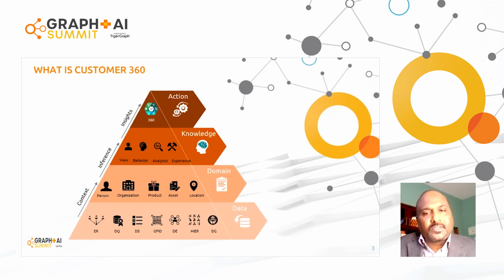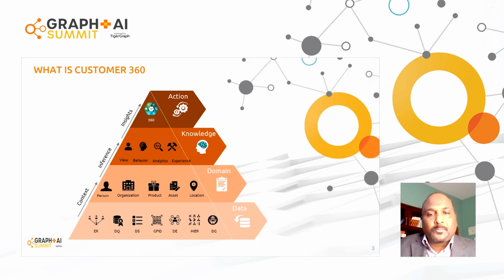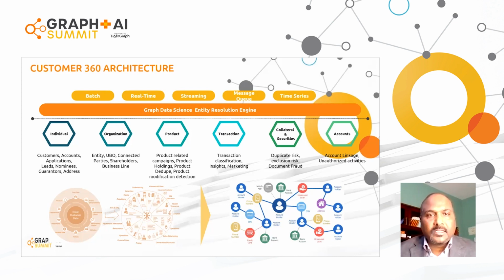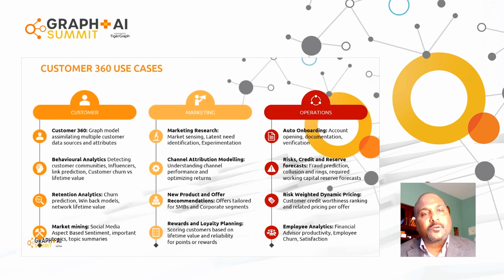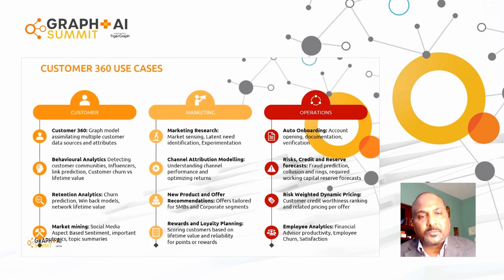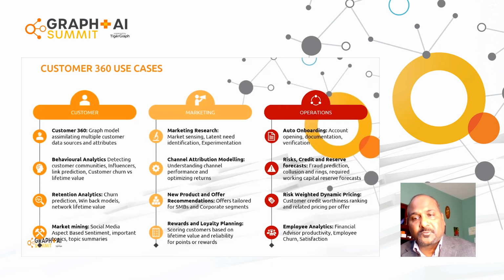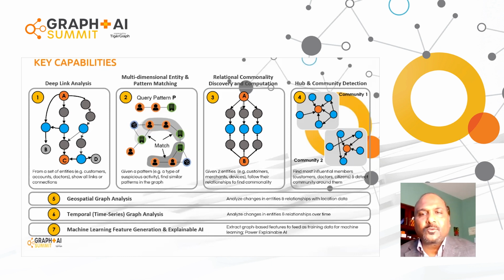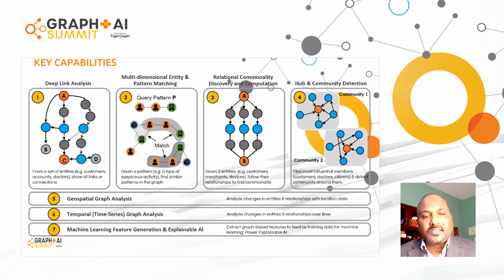Graph+AI Breakout: Building Engagement and Connection with Customer 360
Customer 360 SaaS is a modern, intelligent, all-in-one customer data management approach designed for building an efficient discovery, operations, insights, and analytics foundation for smoother, personalized, authentic, and relevant customer engagement. We'll examine some of the most compelling use cases global customers are embarking on, including fraud detection & analytics, AI and machine learning, real-time recommendation engines, knowledge graphs, network and database infrastructure monitoring, and master data management.